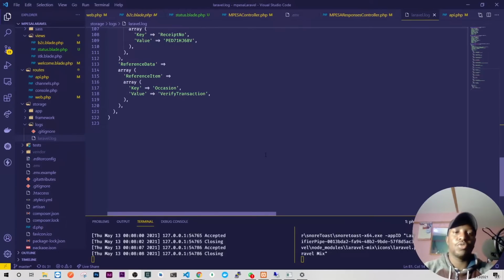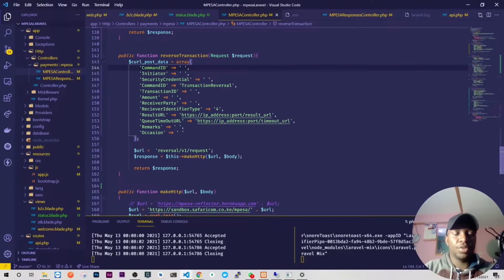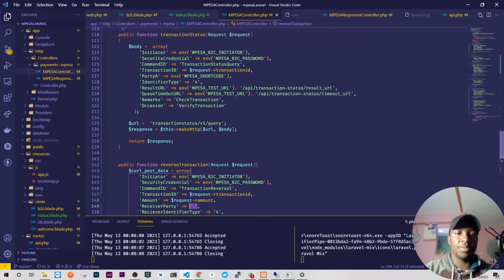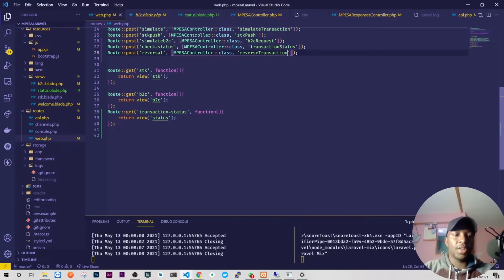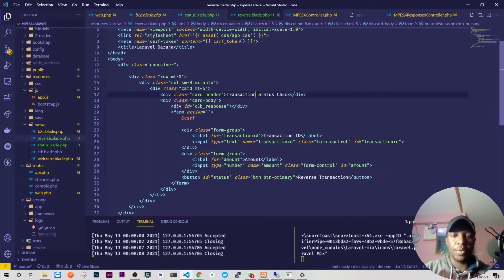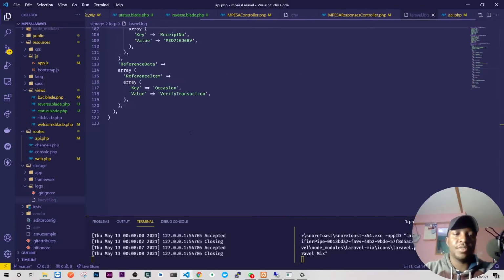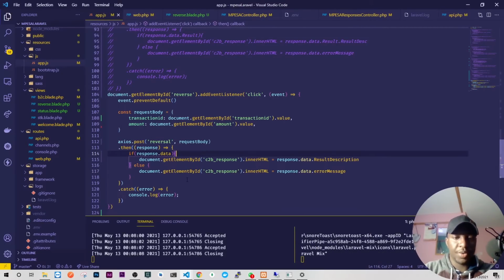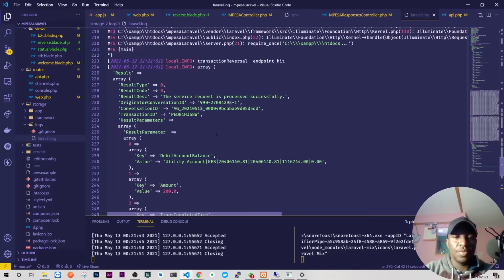MPESA Laravel API Integration - Reversal API - SURVTECH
MPESA Laravel Reversal API - Reverse Transactions to a shortcode via API

Timestamps
00:00 Introduction to M-PESA Laravel Transaction Status API
00:55 Coding the controller
04:25 Create web routes
04:48 Create Blade template UI for Transaction Reversal API UI
06:13 Coding the response handler endpoint controller
06:47 Add API endpoints for handling responses from M-PESA
07:30 Write our JS Scripts form web routes
08:19 Testing and debugging our Reversal API